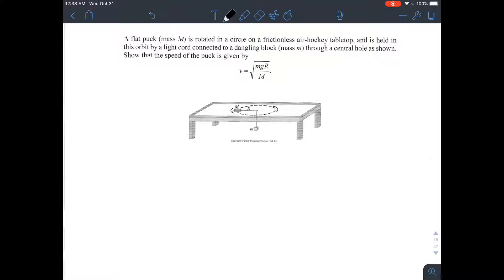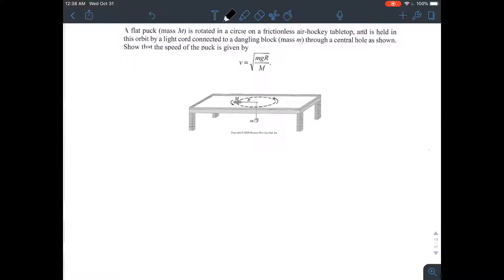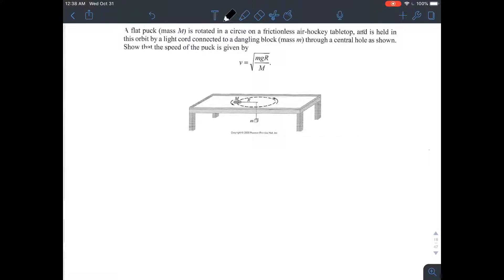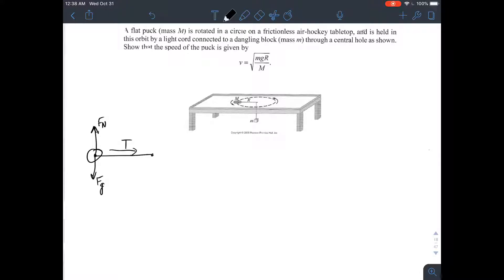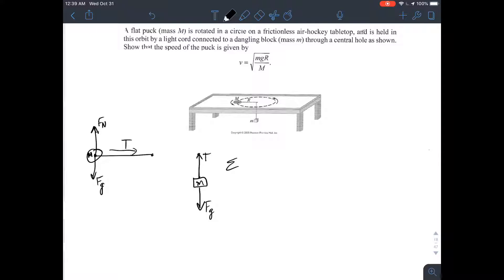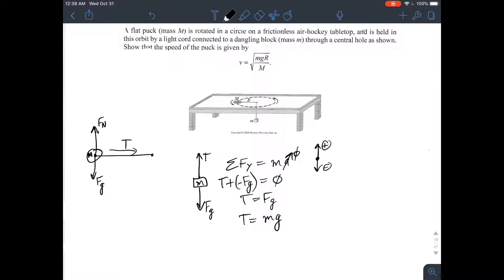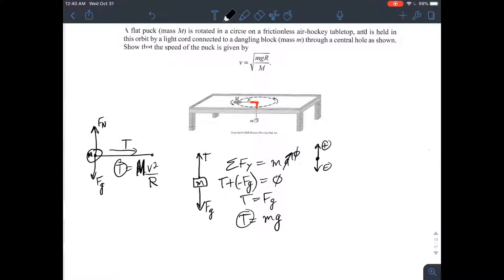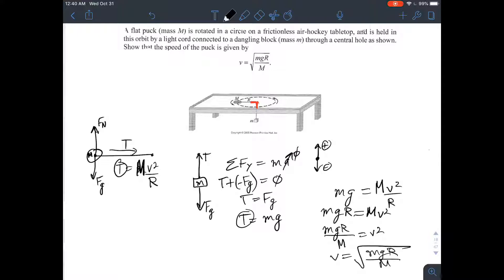CH5 Problem11 - Free Body Diagram and Radial Force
A flat puck (mass M) is rotated in a circle on a frictionless air-hockey tabletop, and is held in orbit by a light cord connected to a dangling block (mass m) through a central hole as shown. Show that the speed of the puck is given by ...